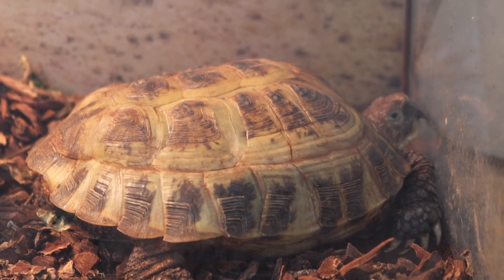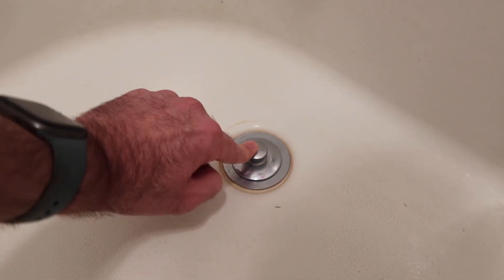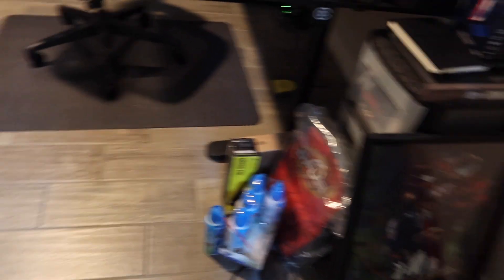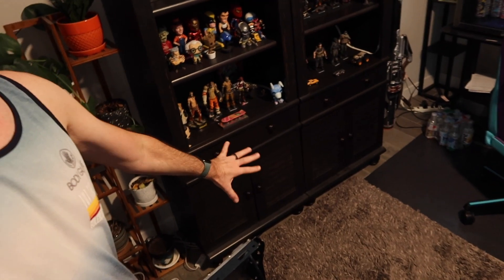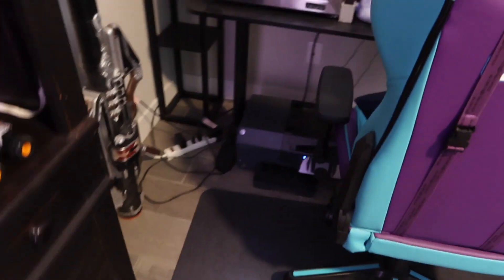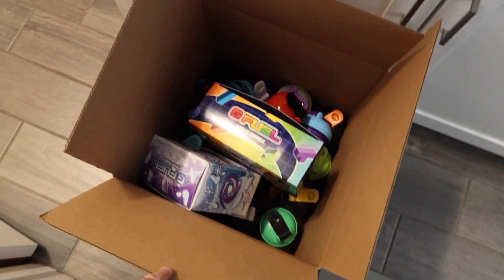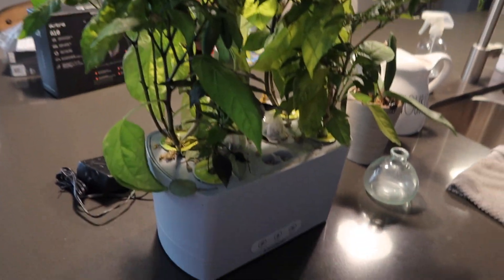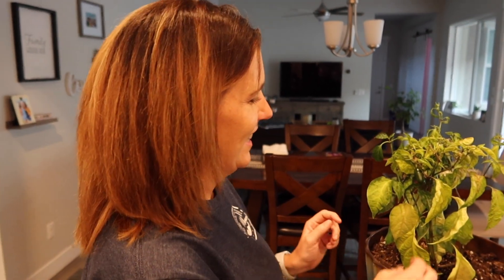A Surprise For Tiffany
While we were doing some cleaning around the house and our rooms Tiffany got a little surprise. More updates to come.

About Clintus.tv:
Hi there, I'm Clintus and this is my life. I'm a father and full time content creator. I've been sharing my thoughts and experiences online since 2006 and don't plan on stopping any time soon. This channel is family friendly so everyone can enjoy it. Thank you for your time.